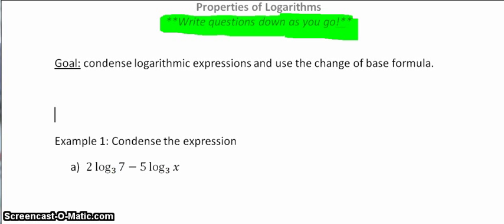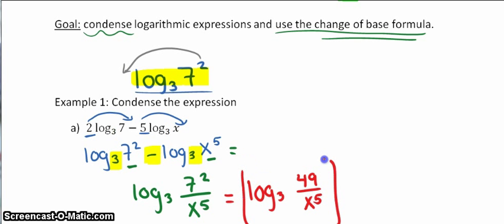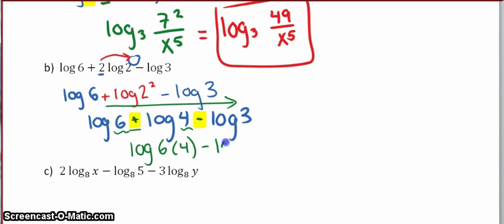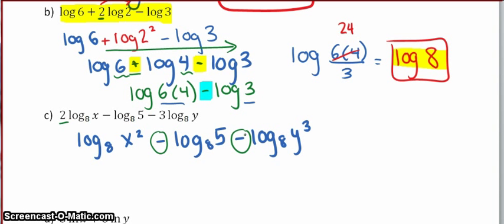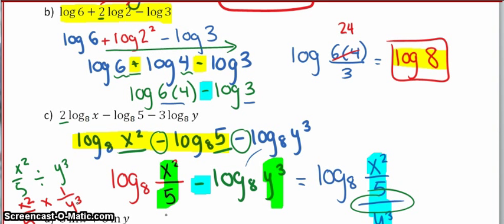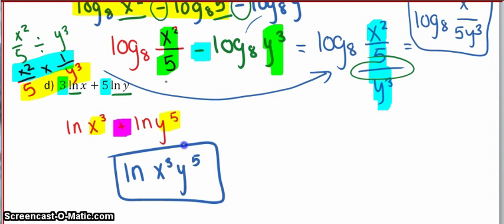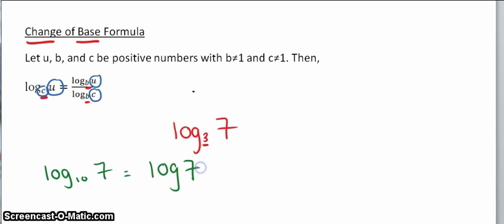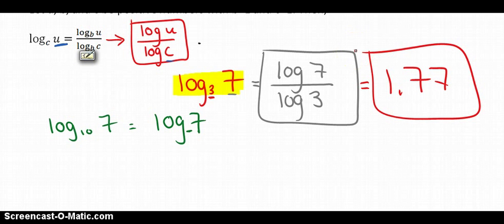Unit 5 Day 10 - Properties of Logarithms Part 2